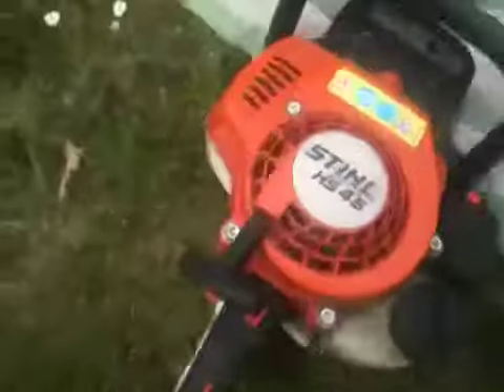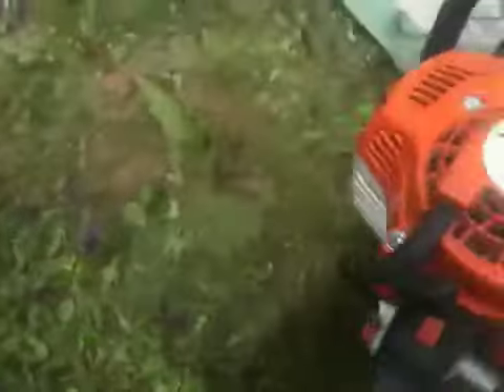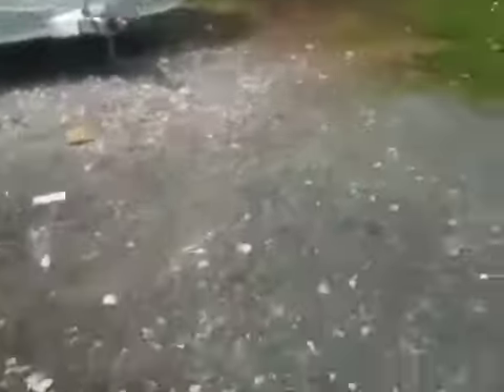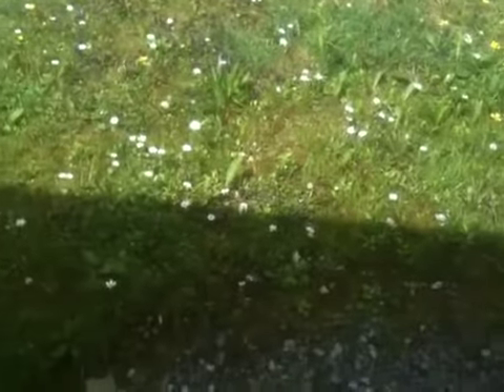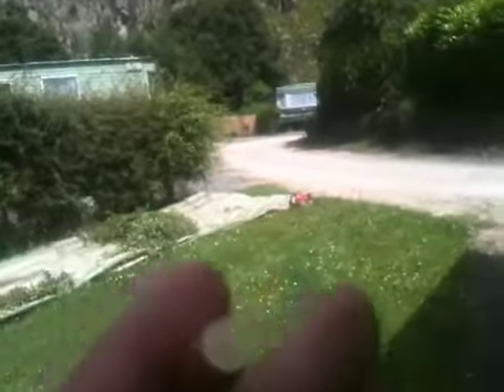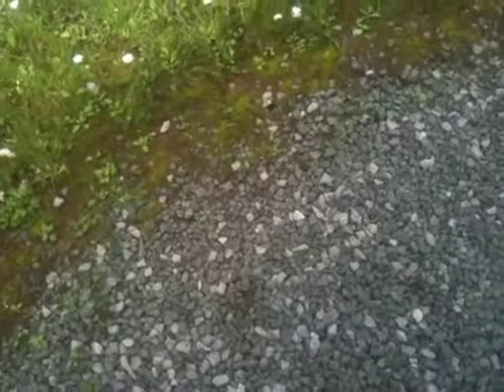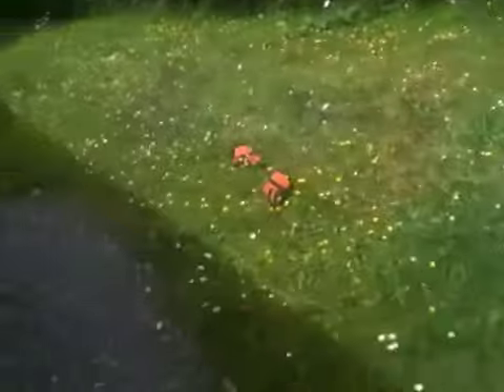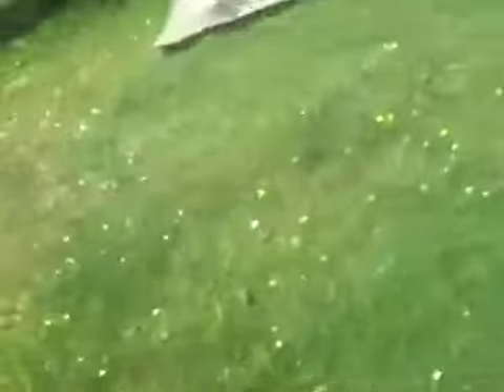Stihl hs45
A quick look at the stihl hs45